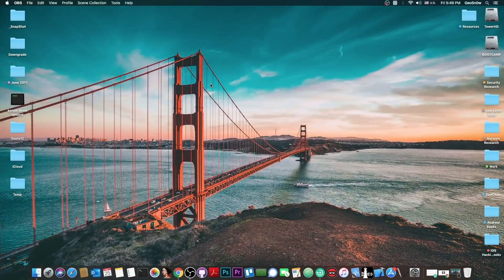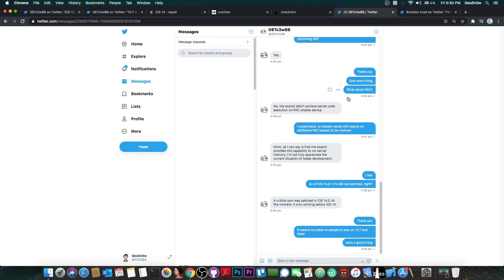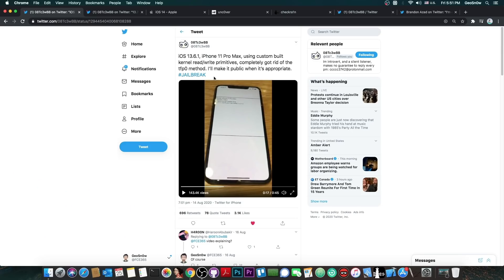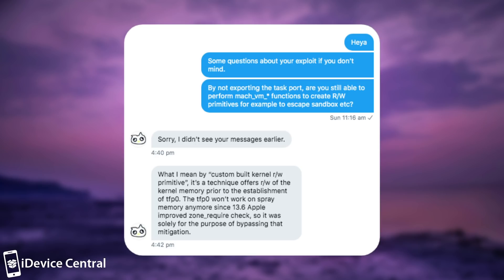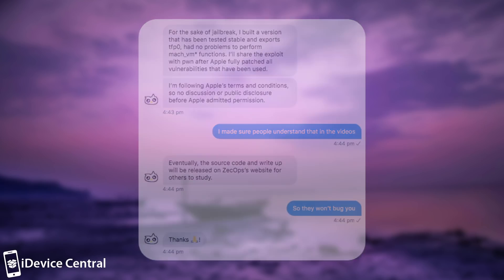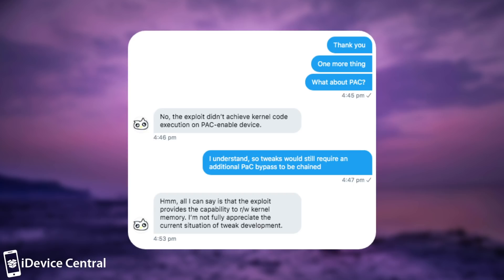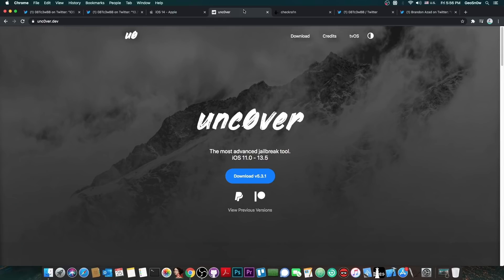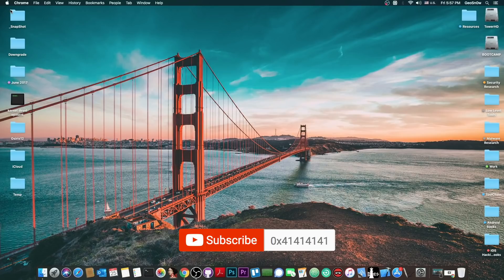iOS 13.7 / 13.6.1 / 13.5.1 JAILBREAK (A12 / A13): NEW Kernel bug For Unc0ver COMING SOON!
In today's video, I have very good news for those of you who wanna jailbreak iOS 13.7, iOS 13.6.1, iOS 13.6, and iOS 13.5.1 on A12 and A13 devices like iPhone 11 and iPhone XS / XR, etc. I have talked with the developer @08Tc3wBB about his kernel bug, the timeframe for release, and what it supports. We now know some very important details about the future jailbreak of these iOS versions.

Developer @08Tc3wBB has also confirmed that for now, a crucial aspect of the kernel bug they have has been patched by Apple in iOS 14.0, therefore, updating to iOS 14.0 is NOT advised if you wanna jailbreak, especially since iOS 13.7 is no longer signed and downgrades from iOS 14 aren't currently possible even with saved SHSH2 blobs.

~ GeoSn0w